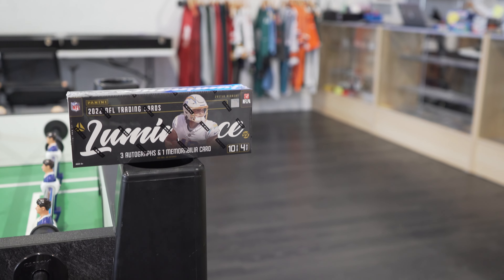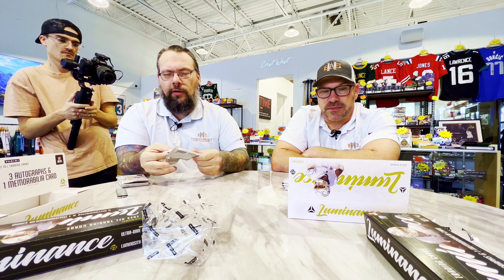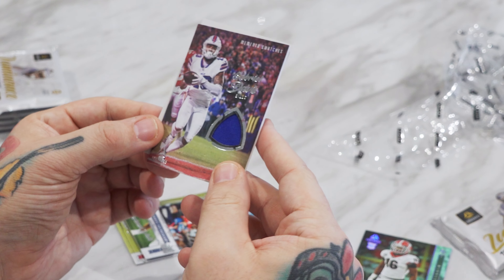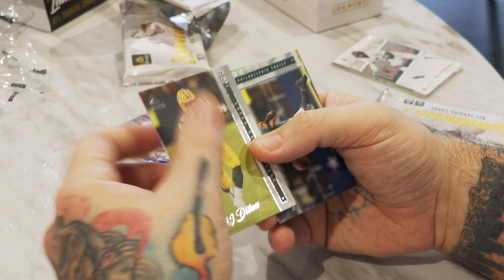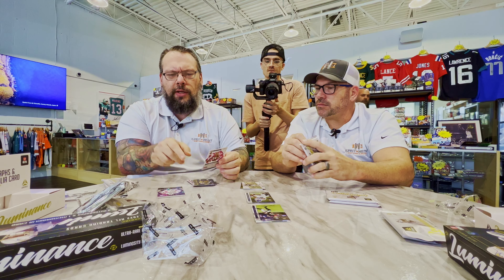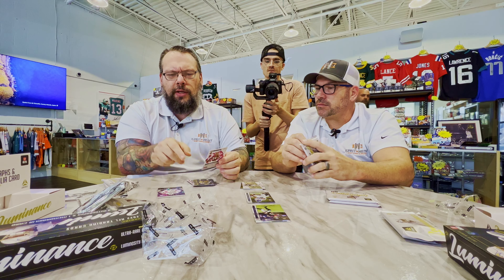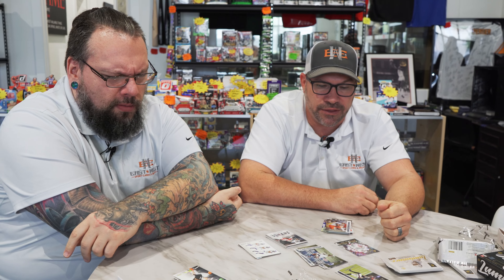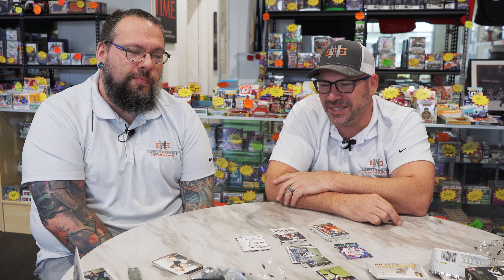2022 Luminance Football Hobby Box Battle 🔥 | 2022 Panini Luminance Football Hobby Box Review! NEW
Tommy and Nate are checking out the newly released 2022 Panini Luminance Football Hobby Box in a Box Battle. Both of the guys are each ripping a box to see not only what the product looks like this year but to see who won. Loser has to do inventory. Who do you think won?

Back for a fourth straight year, 2022 Panini Legacy Football boasts new inserts and short prints to go along with the Optichrome parallels and Dare to Tear inserts.